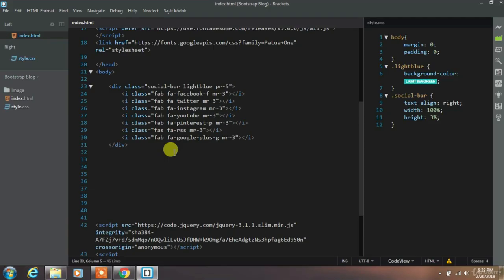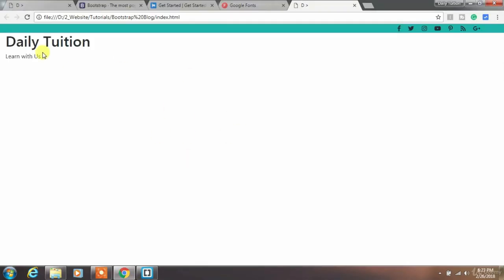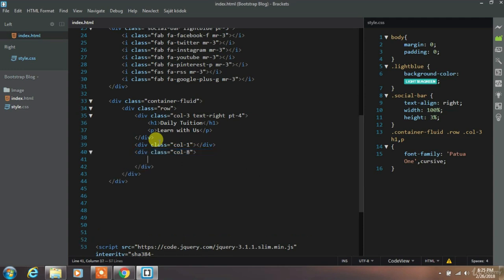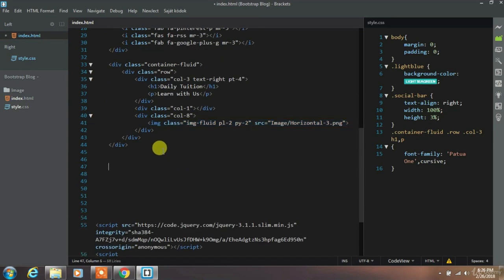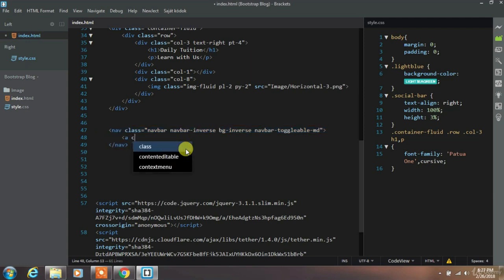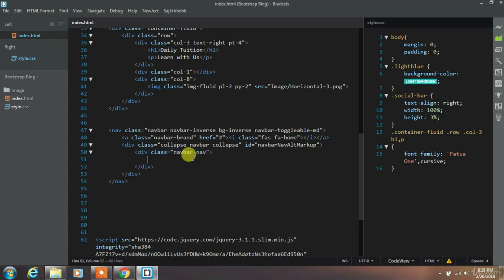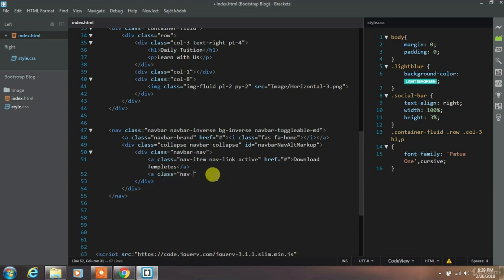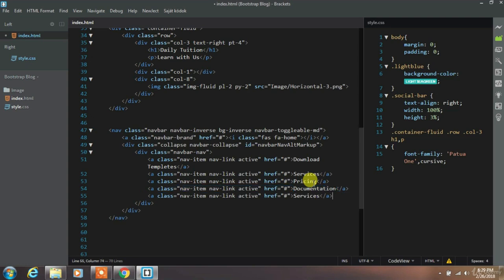3 Bootstrap Website Design from Scratch Part 2